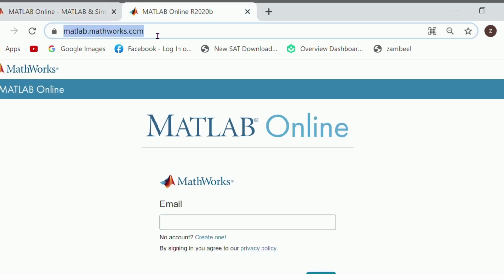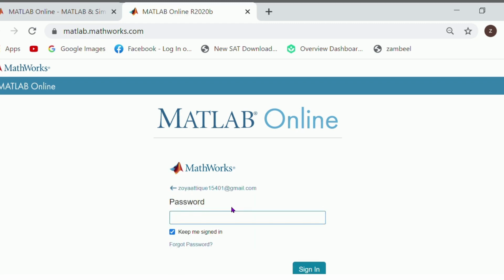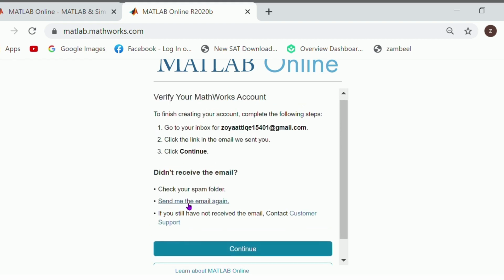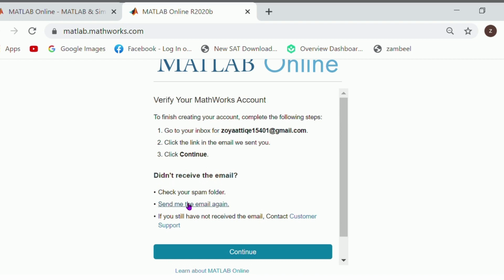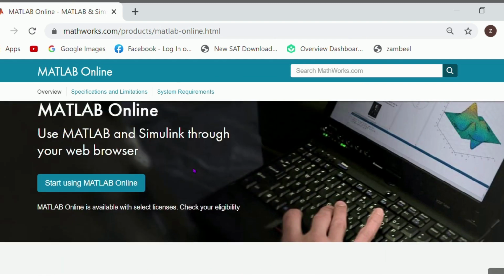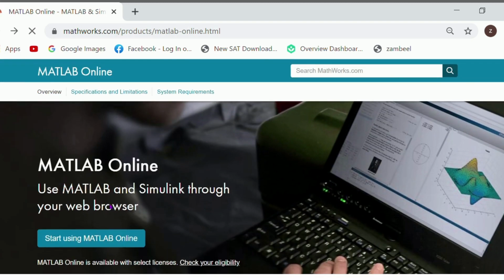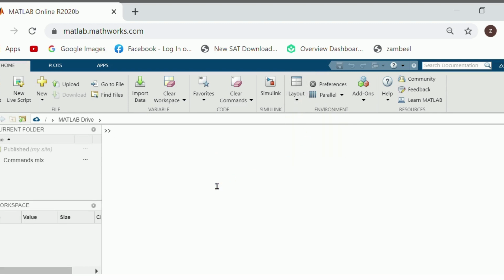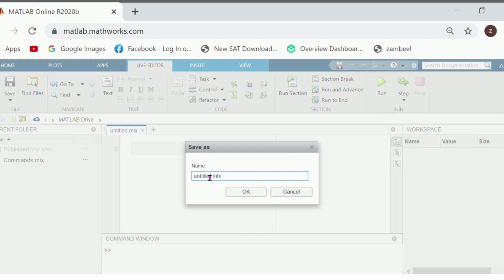How to use MATLAB online| Make account on MATLAB| MATLAB for beginners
In this video you will learn how to make a matlab online and how to start using it.